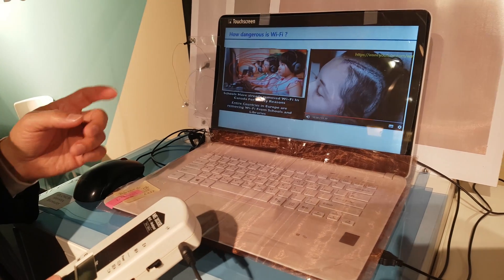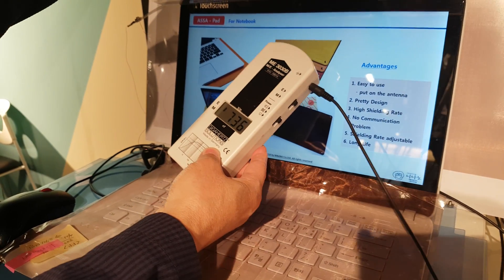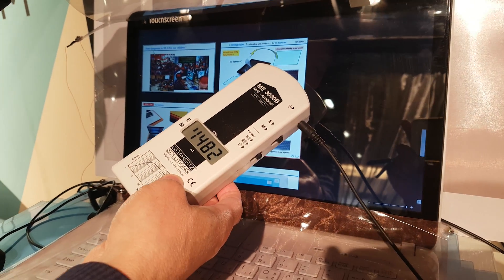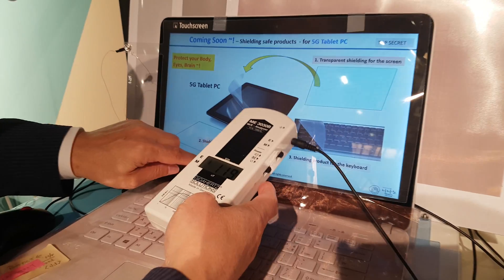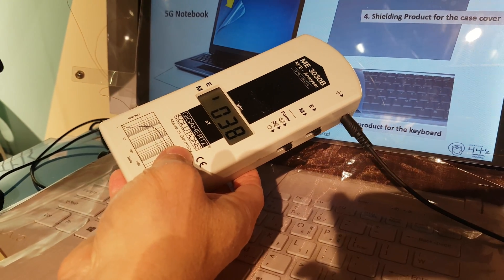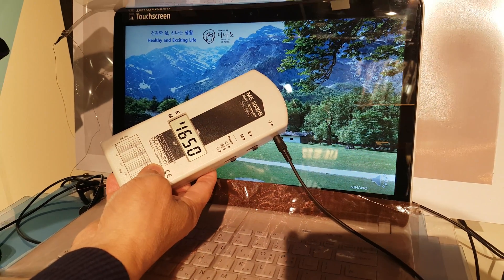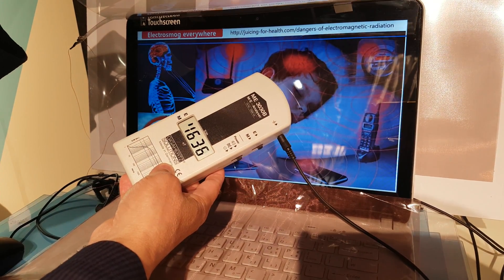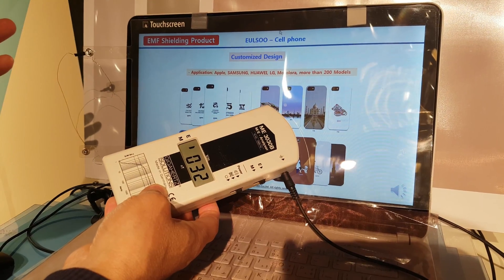Electromagnetic fields shielding transparent film 모니터용 전자파 차단 투명 필름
Demonstration of shielding performance of electromagnetic wave shielding transparent film for display developed by NINANO. 니나노가 개발한 디스플레이용 전자파차폐 투명 필름의 전자파 차폐 성능 시연.